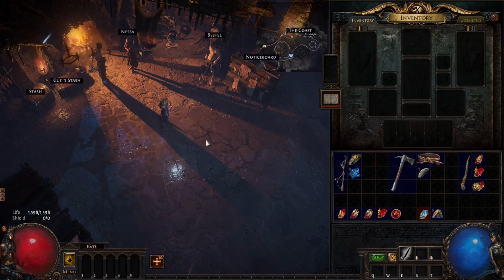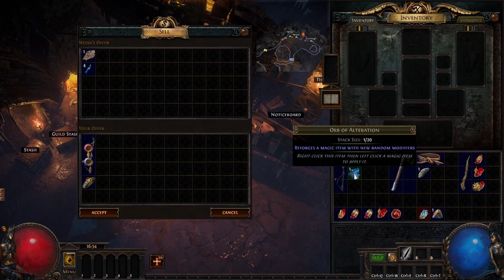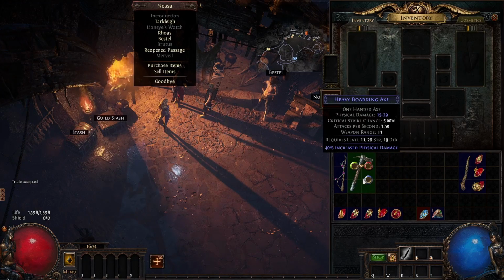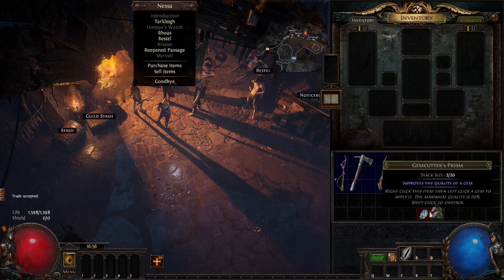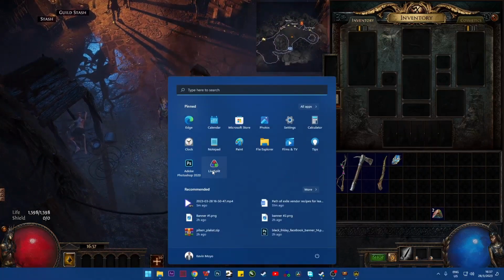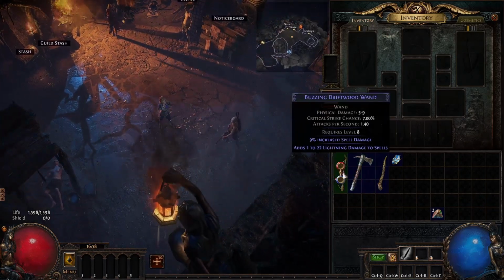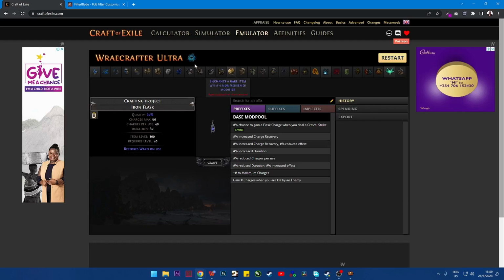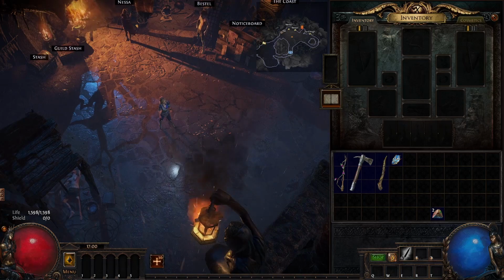POE League Start Vendor Recipes, Tips and Tools (Update Pinned in Comment)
Path of exile tips and tricks for a good league start

Chapters:

0:00 Video Start
0:30 Vendor Recipes
3:59 League Start Tools
7:43 Tips and Advice